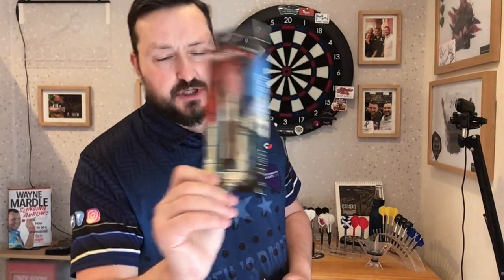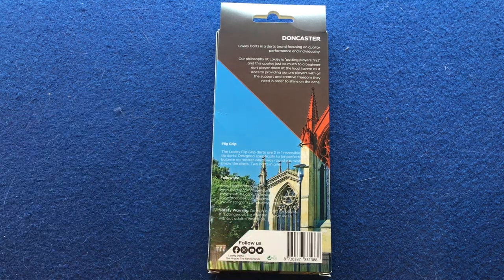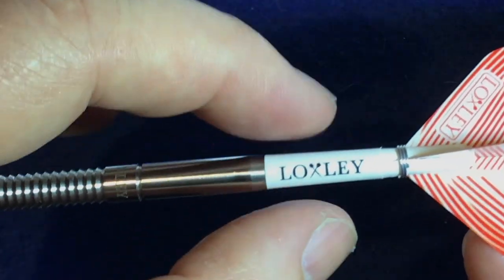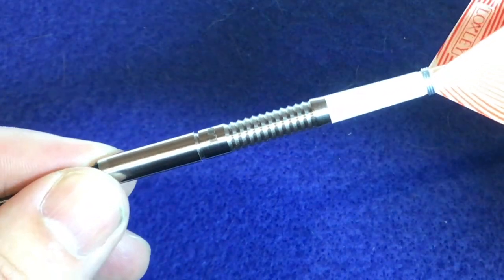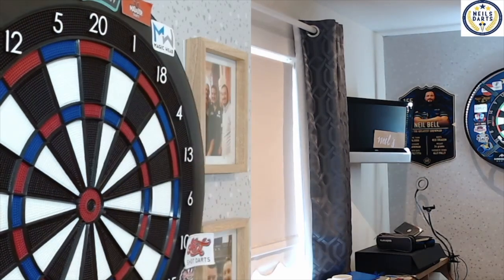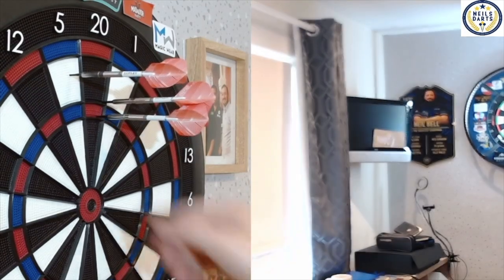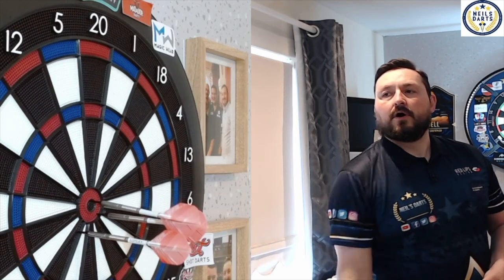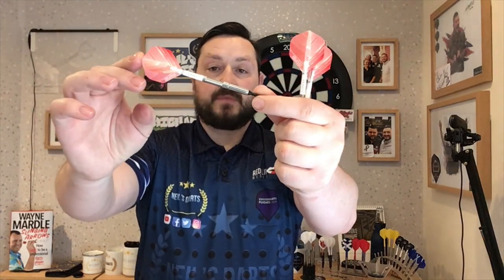LOXLEY Doncaster Darts - Soft Tip - Flip Grip - Natural